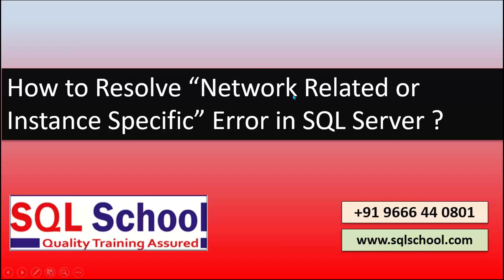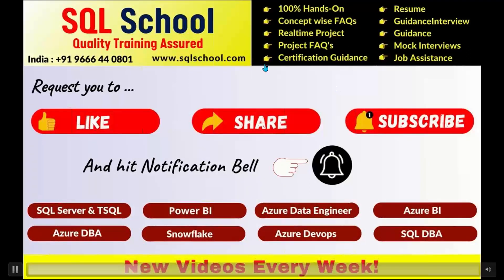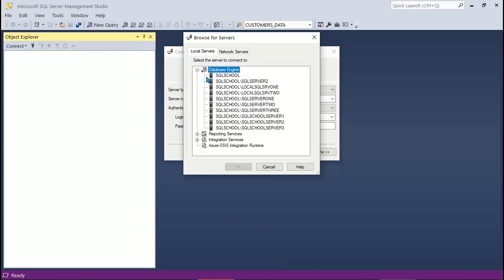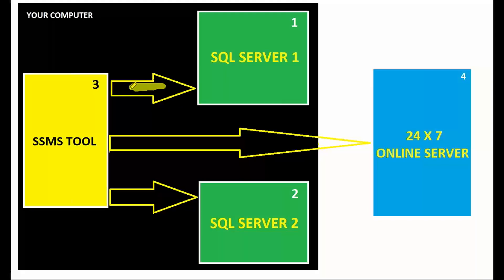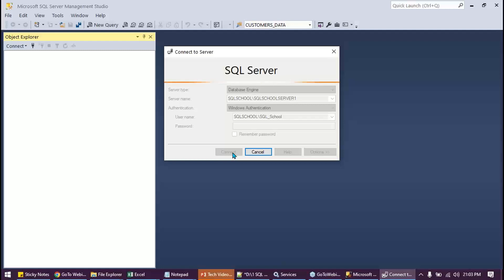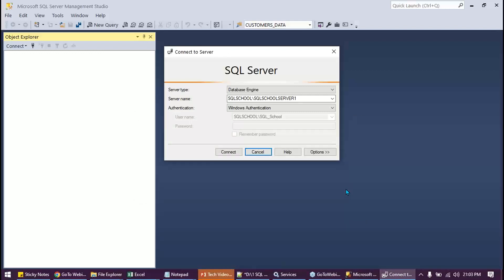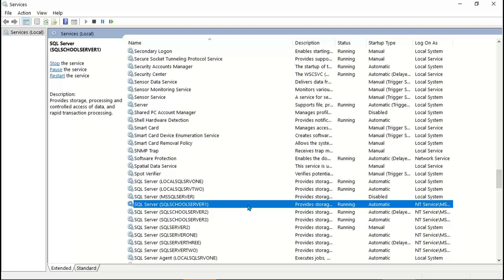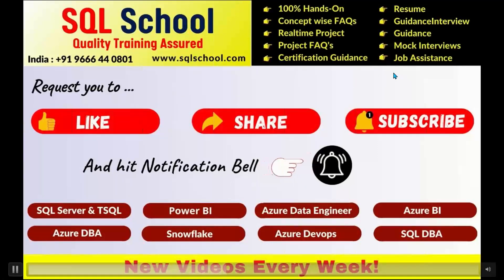How to resolve : Wait on the Database Engine recovery handle error during SQL Server Installation ?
At SQL School, we provide 100% Practical Trainings with Real-world Projects.

Modes of Training:
1. LIVE Online
2. Self Paced Videos